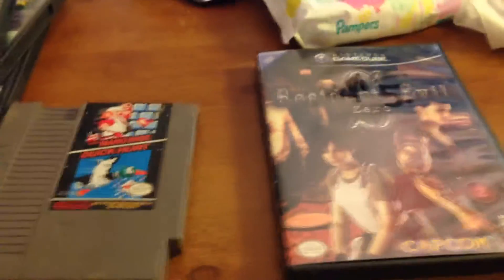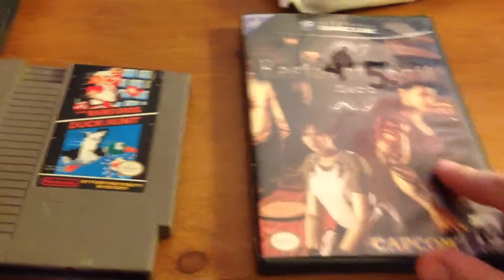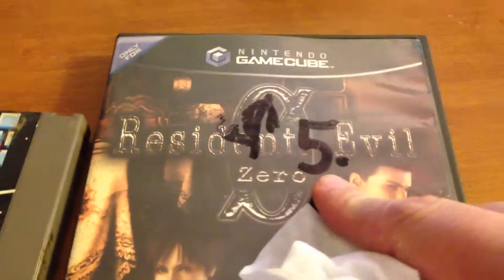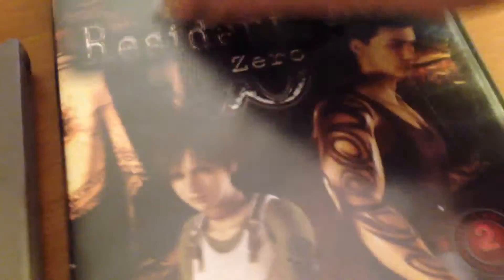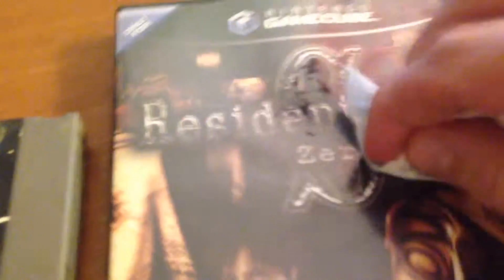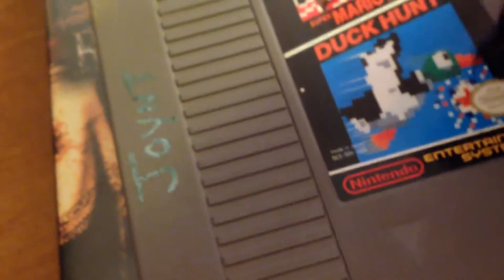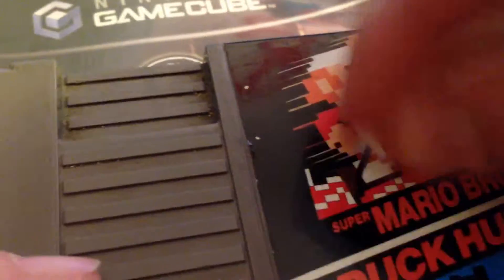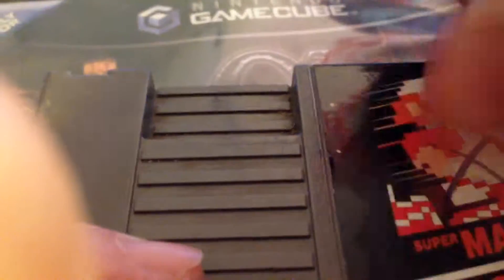HOW TO SAFELY CLEAN VIDEO GAMES AND TOYS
Baby Wipes; The safest way to clean your shit!